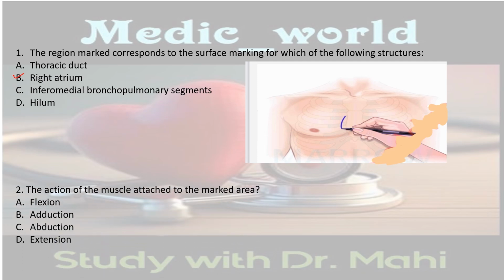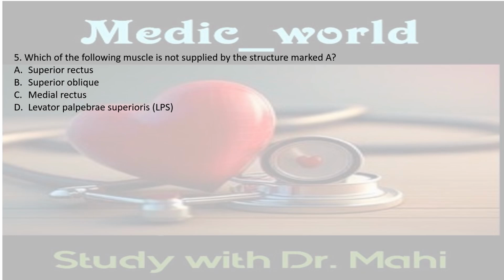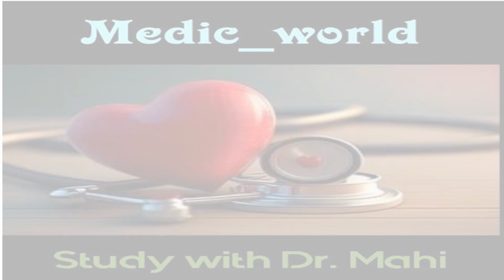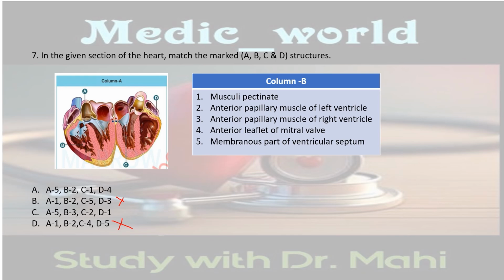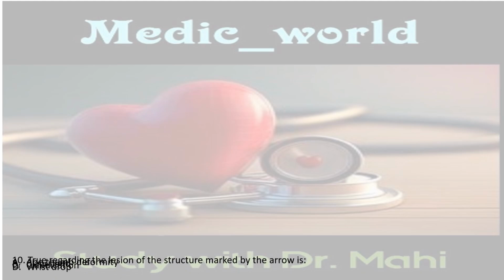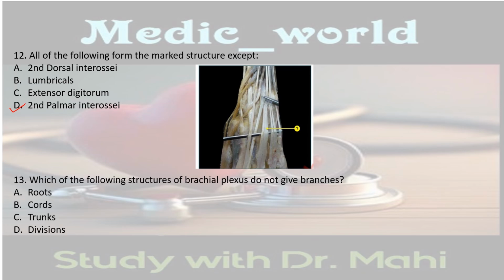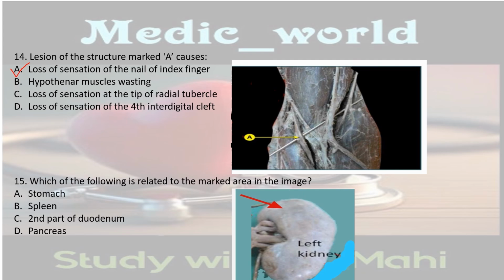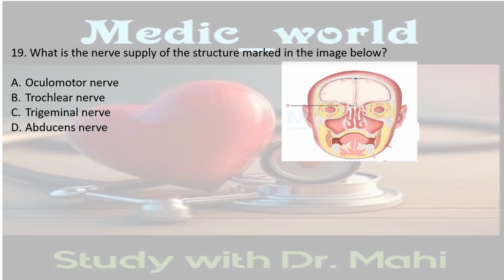Previous year questions of Anatomy from AIIMS 2019